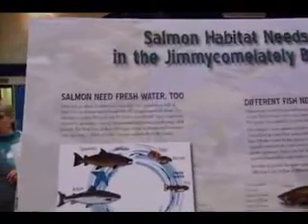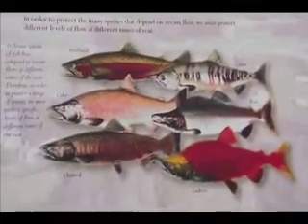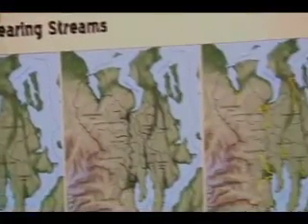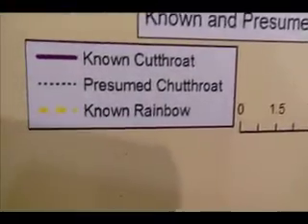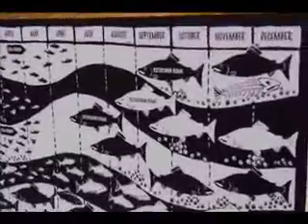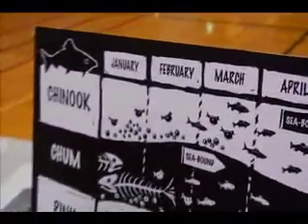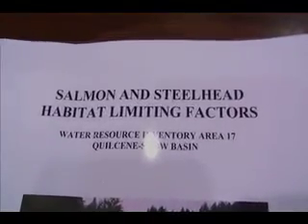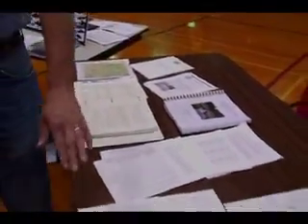Tom Johnson at Managing Your Watershed Forum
Tom Johnson with the Washington State Department of Fish and Wildlife  shares water-related information at a public forum at Chimacum High School, WA.

4-H Network News
editor: Pamela Roberts